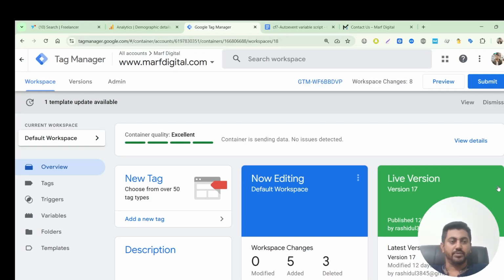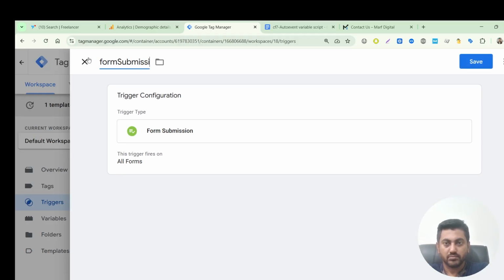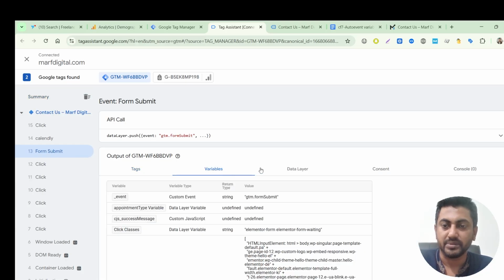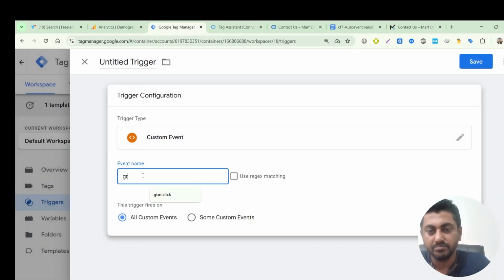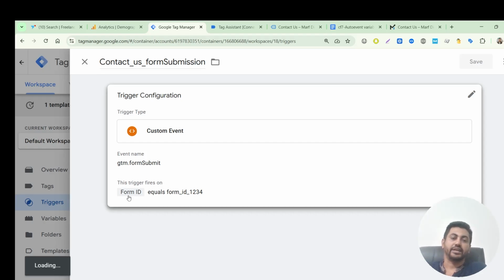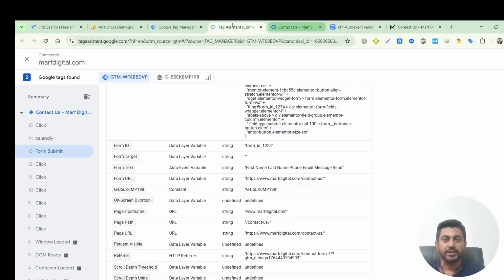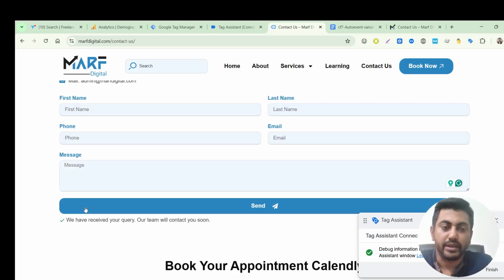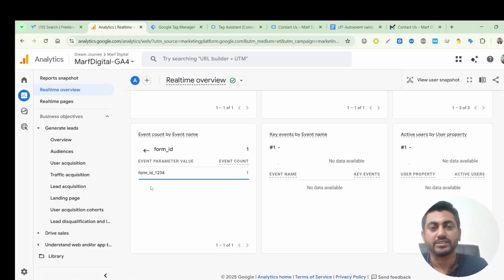How to Track Contact Form 7 in Google Analytics with Google Tag Manager 2025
Learn how to track Contact Form 7 submissions using Google Tag Manager (GTM) and Google Analytics 4 (GA4). In this step-by-step tutorial, we cover the exact method to listen for form submission events, capture dynamic form data using Data Layer listeners, and map those events directly to GA4 for accurate conversion tracking.

What You'll Learn:
Contact Form 7 Listener Setup: How to trigger events when users successfully submit a Contact Form 7 form in WordPress.
GTM Variable & Trigger Configuration: Setting up custom event triggers (wpcf7mailsent) and capturing form fields in Data Layer variables.
GA4 Conversion Tracking: Creating GA4 event tags and testing signal transmissions in GTM Preview Mode and GA4 DebugView.

Timestamps
00:00 - Introduction & Setup Overview
01:10 - Contact Form 7 Event DOM Listener Explanation
03:00 - Setting Up the Custom Event Trigger in GTM
05:45 - Creating GA4 Event Tags for Form Submissions
08:20 - Testing & Verifying Conversions in GA4 DebugView